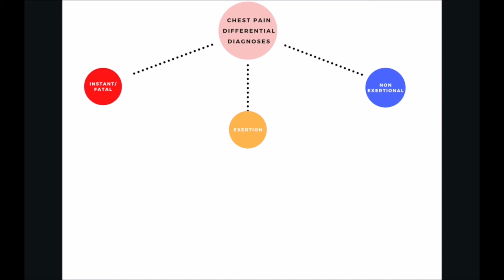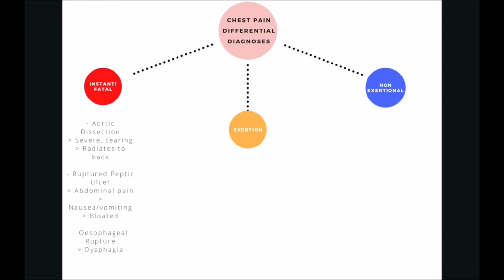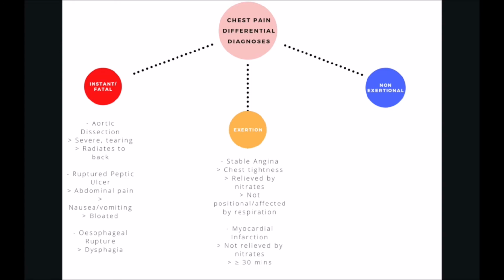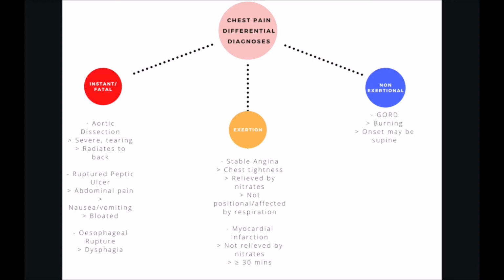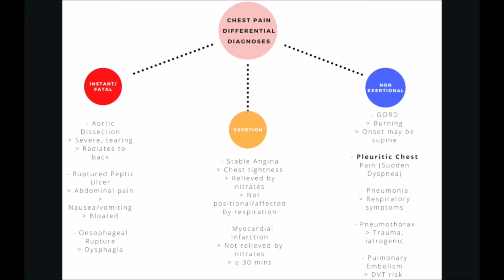Chest pain differentials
Chest pain is a very common presentation. There are many causes of chest pain, some that can be even fatal in the short to mid-term. This makes it very important to have a systematic approach to diagnosing and treating chest pain. This video will explore a scaffold for considering the differential diagnoses of chest pain. Later videos will link the pathophysiology of each disease to its clinical presentation, diagnosis and treatment on an A4 page. This will help you recall information quickly in stressful situations.